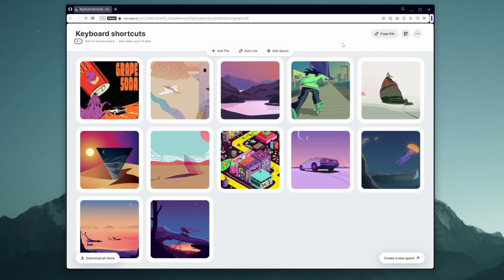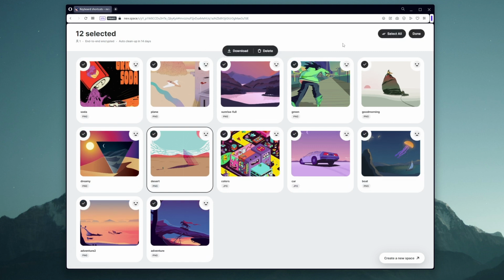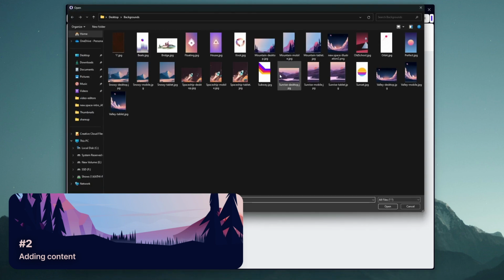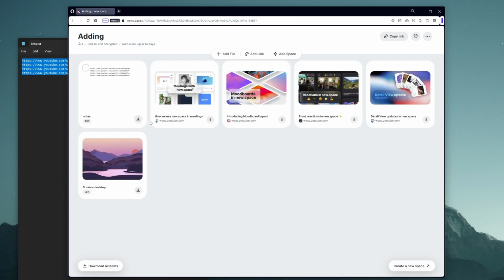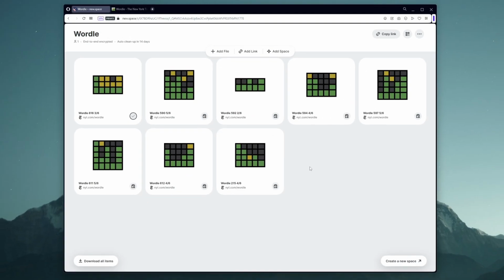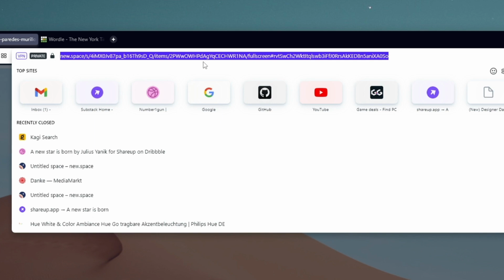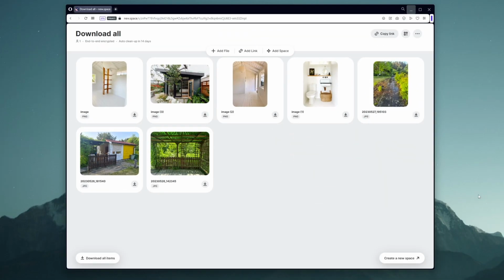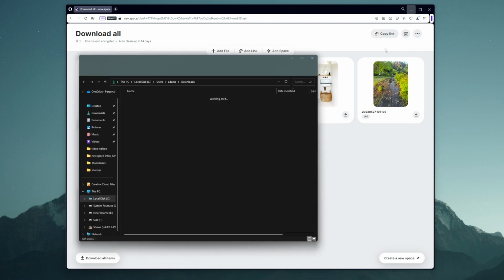5 secret tips for new.space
In today's video, I'm going through a few tips and tricks for new.space that you may not know about.

If you want to try new.space, head over to our community substack at shareup.substack.com, and we'll get you set up with an access code.